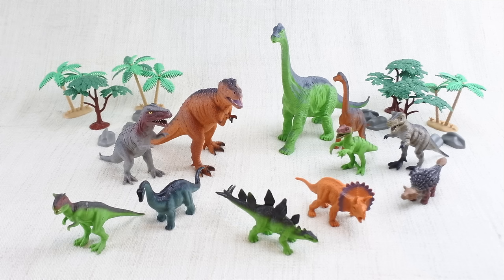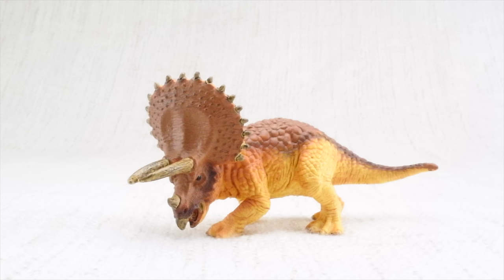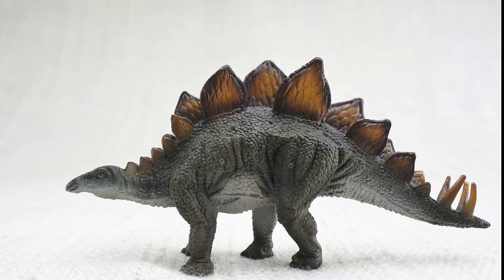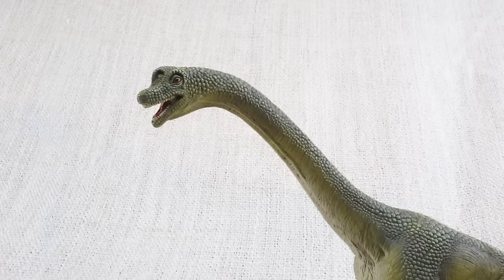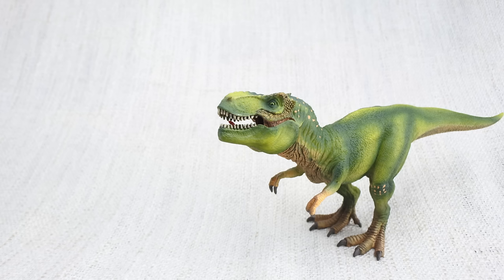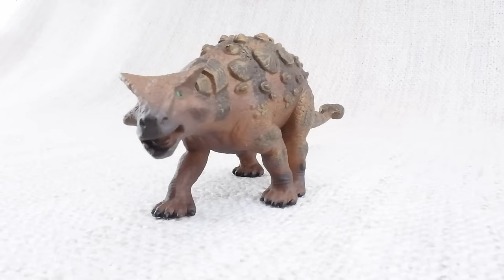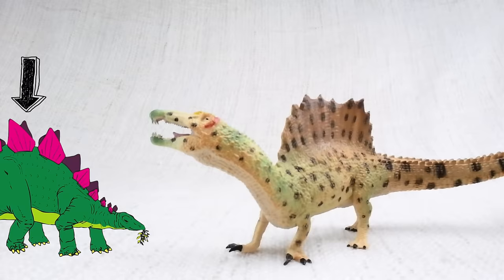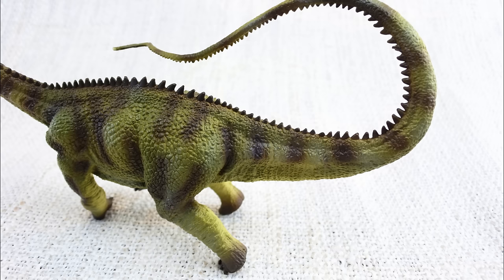Learn about DINOSAURS! | Fun & Educational Compilation | Jurassic World Dominion Dinosaur Facts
PICTURE BOOK OUT NOW!

Due to popular demand, Learning Toolkit has created: The Curious Adventures of Tina T-Rex! A fun rhyming story with great illustrations , all your favourite facts, and a fun hunt the bone game throughout - perfect for your little learners.

Just in time for Jurassic World Dominion - let's learn some fun facts about dinosaurs in this 30 minute compilation!

How much did a Brachiosaurus eat?
How big was a Stegosaurus?
How fast could a Velociraptor run?
How heavy was a T-Rex?

Features these dinosaurs:
Triceratops
Stegosaurus
Brachiosaurus
Tyrannosaurus Rex
Velociraptor
Ankylosaurus
Spinosaurus
Diplodocus

Learning Toolkit is a new channel for high quality, entertaining and educational videos.  For young learners - kids, pre-school, toddlers and babies.

Dinosaur figures from Schleich and CollectA